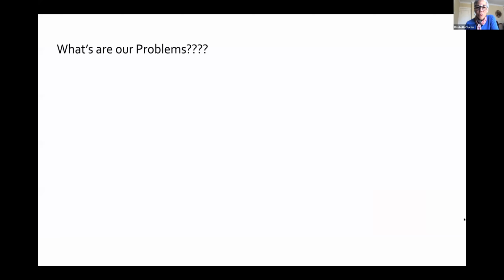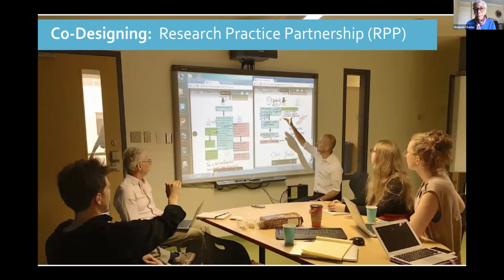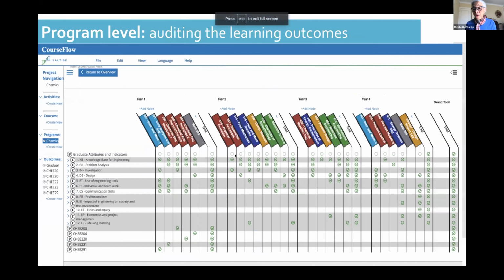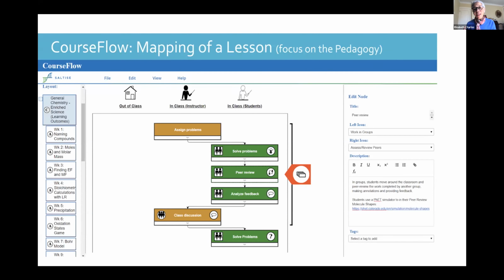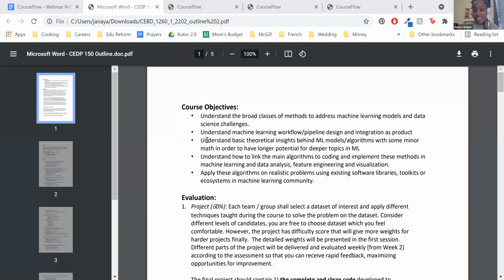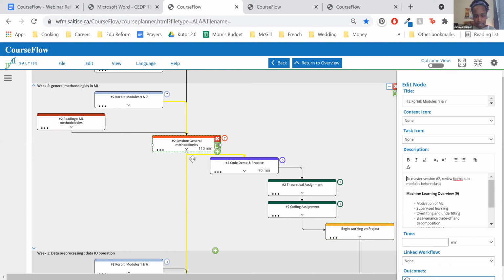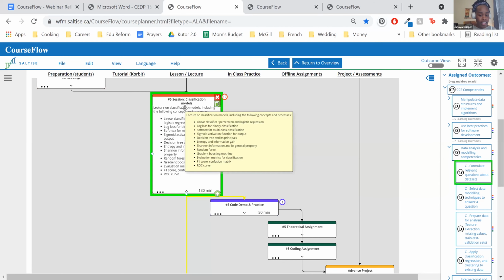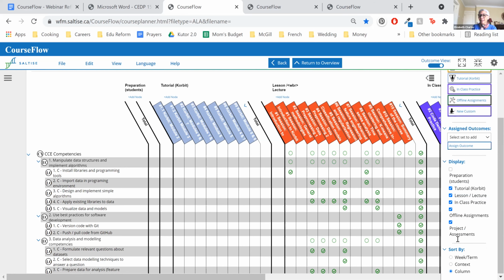Alignment, Curation and Reuse